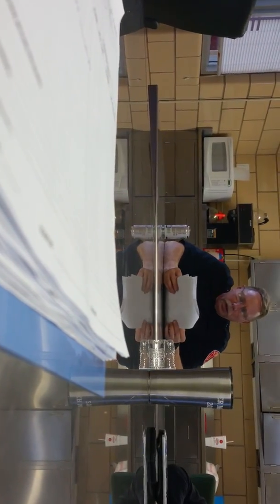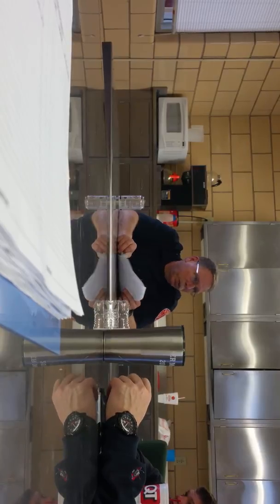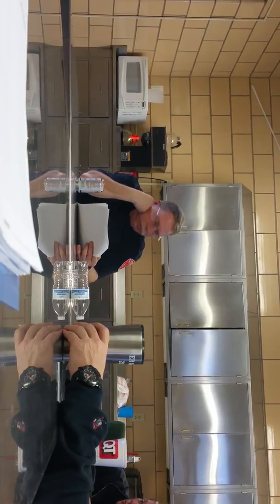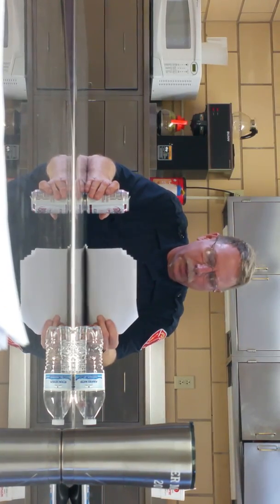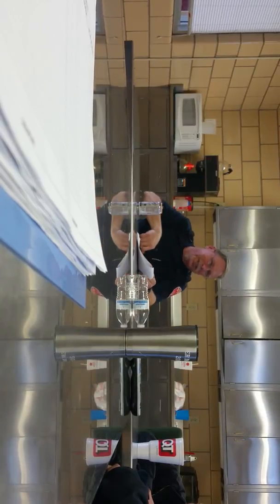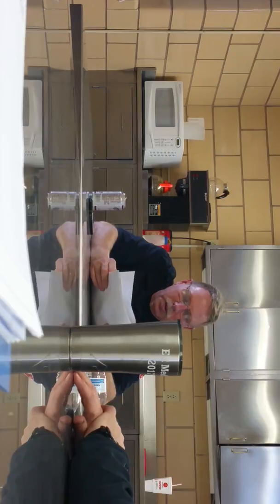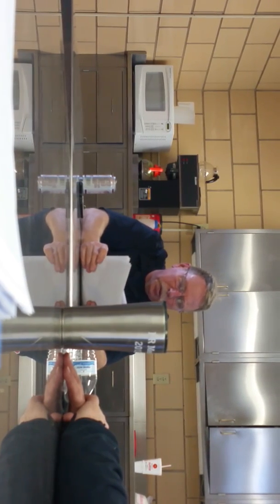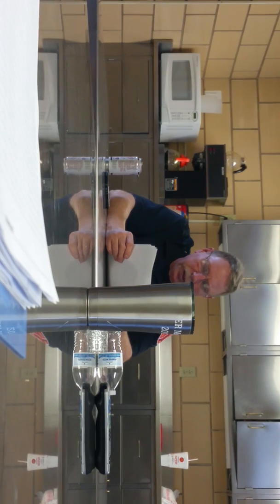Unsure presentation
#2 right now to be promoted Engine house 7 shenanigans